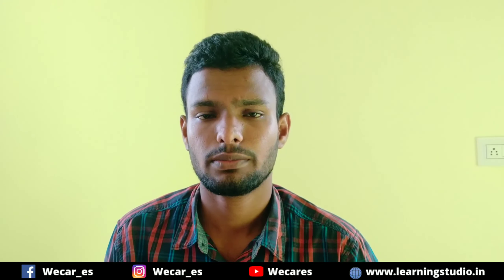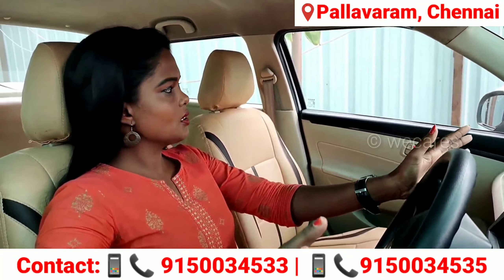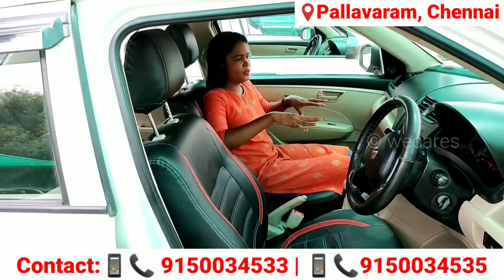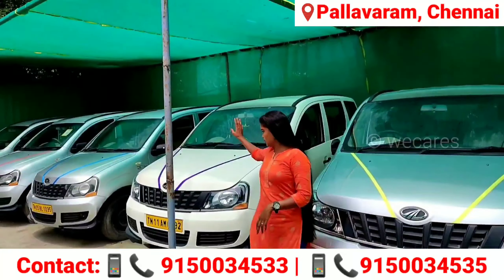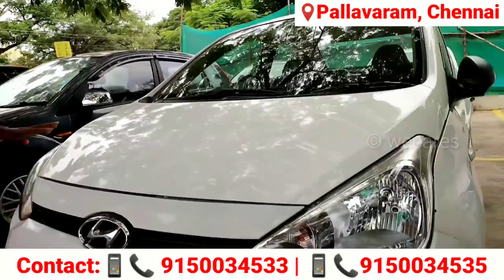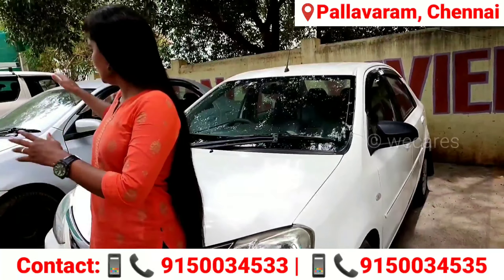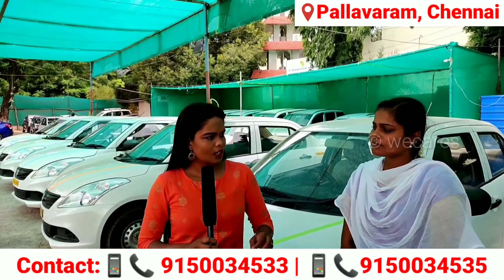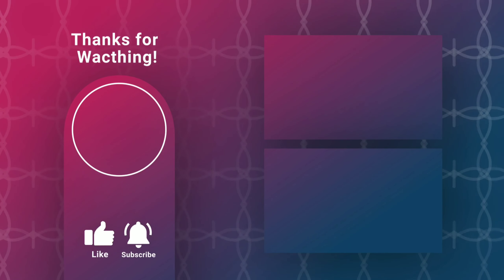தரமான கார்கள் T board மற்றும் ownboard கார்கள் விற்பனைக்கு | Used cars showroom | Wecares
வாகனத்திற்கான தொடர்பு எண்ணுக்கு
தொடர்புக்கு👇
AGT CARS Pallavaram.chennai

‌ secondhandcarsale in chennai
used car for sale in madurai
used car for sale in mumbai
used car for sale in tamil nadu
used cars for sale in chennai
used cars for sale in tamilnadu
used cars in bangalore
used cars in coimbatore
used luxury car for sale in chennai
used mercedes
used sports bike for sale in chennai